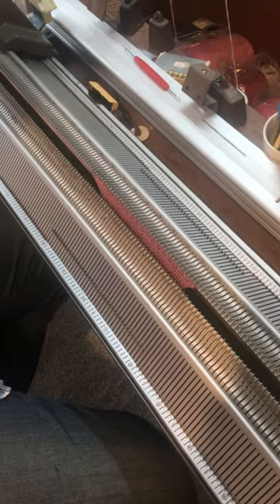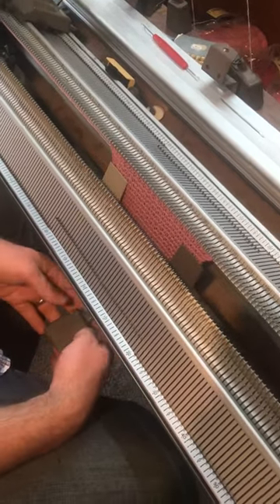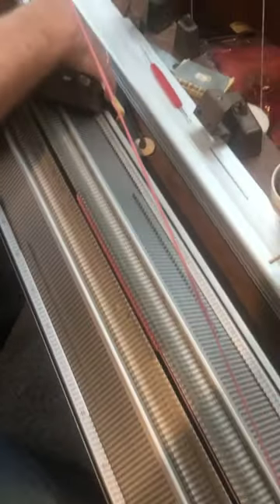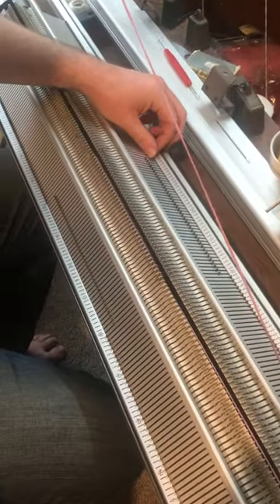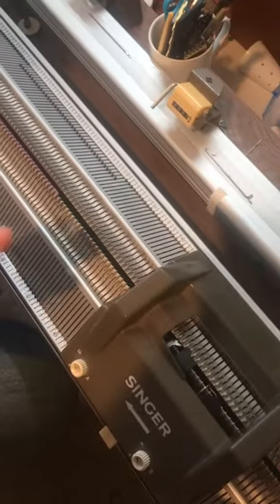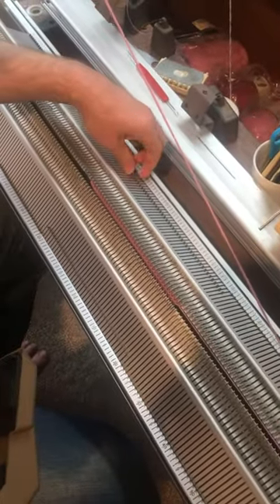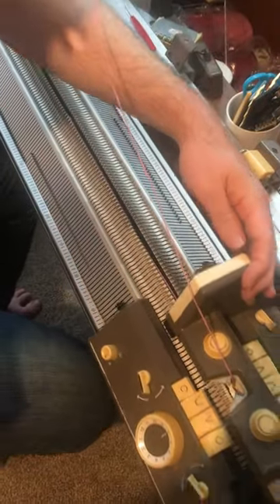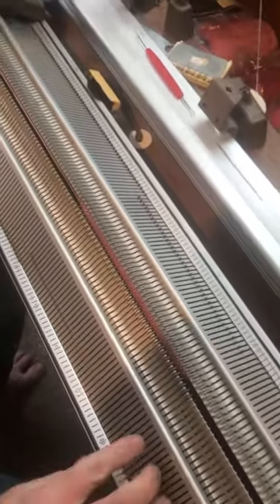Superba GLTC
A quick video on my technique for using the GLTC